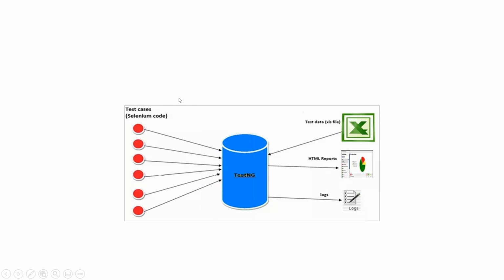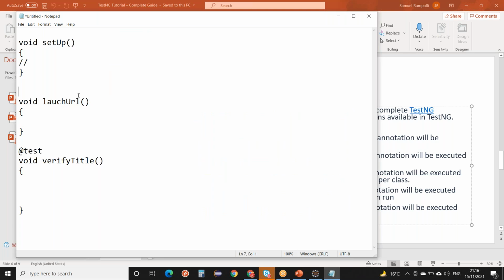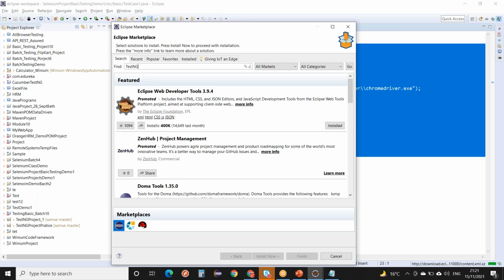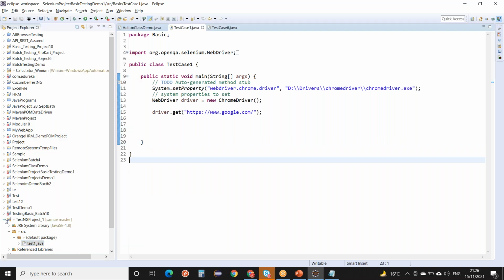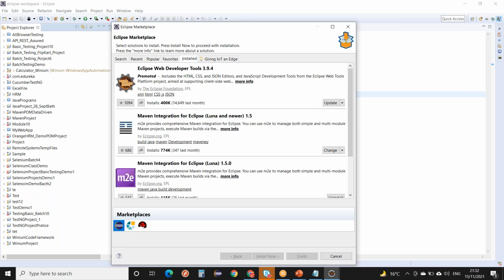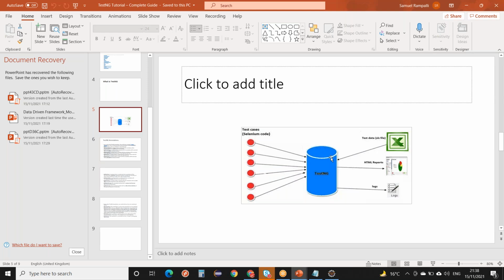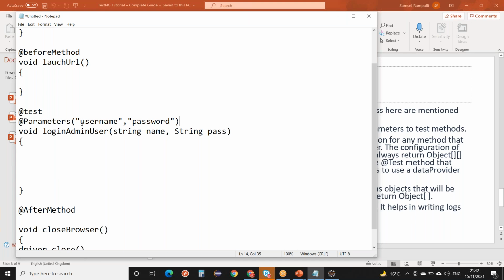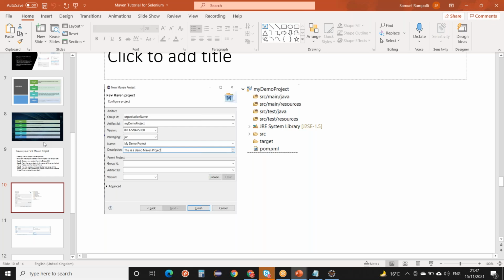TestNG Annotations and Parameters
In TestNG, annotations and parameters are used to organize, execute, and manage test methods and data:
Annotations
Code identifiers that define the behavior of test methods, classes, and suites. Annotations can be used to prioritize, parallelize, and parameterize tests. Some examples of annotations include:
@Test(enabled = false): Temporarily disables a test method without removing it from the codebase
@BeforeMethod and @AfterMethod: Runs before and after each test method in the current class
@BeforeClass and @AfterClass: Runs once before and after all test methods in the current class, respectively